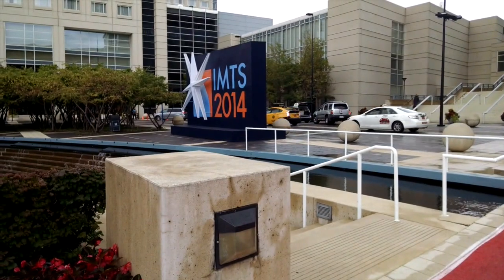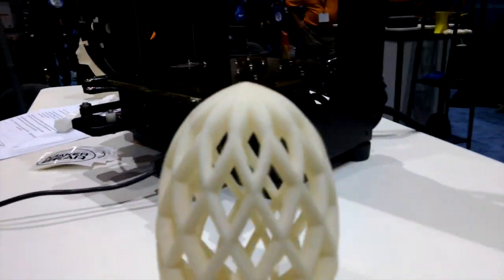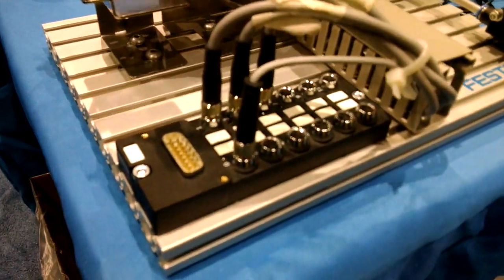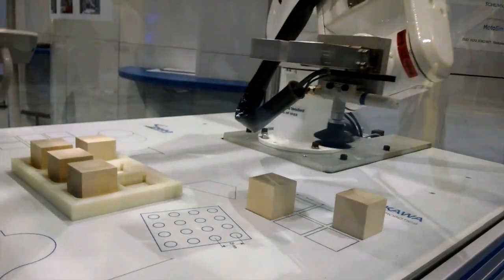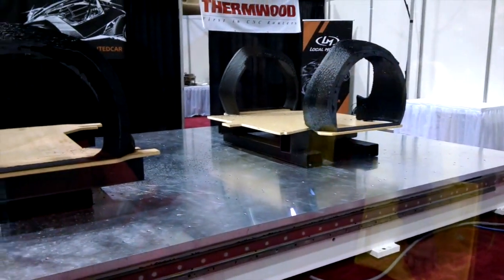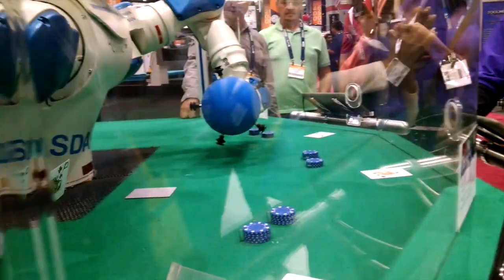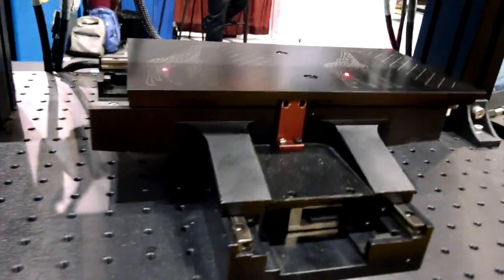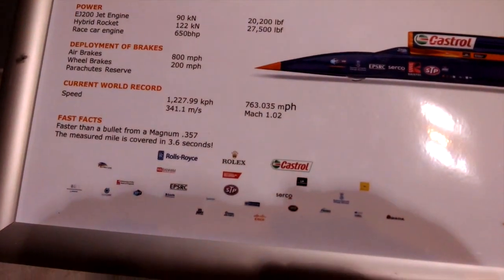IMTS 2014 Overview!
IMTS (or International Manufacuring Technology Show) 2014 was amazing! I am here to show you my top 45 (give or take).